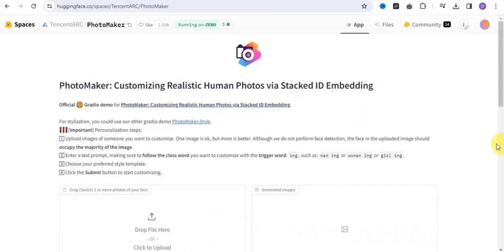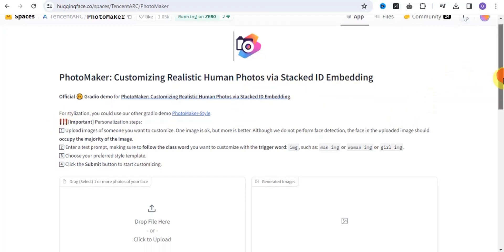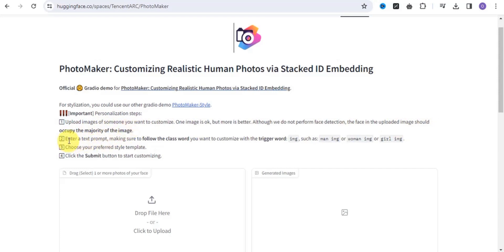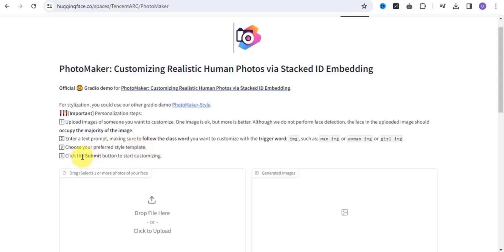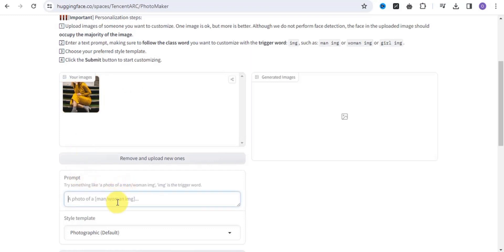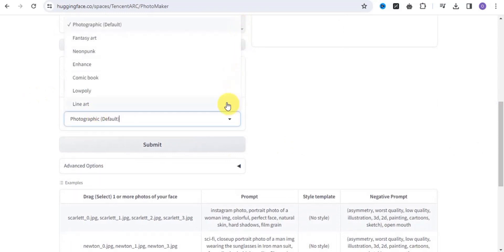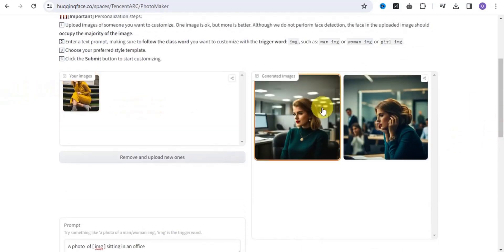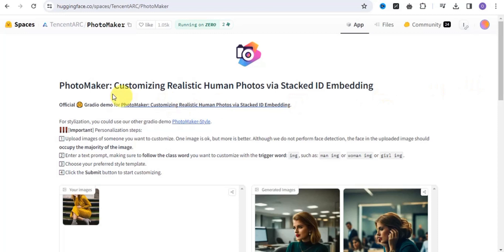Make AI Influencer 10x Faster | New Free Method To Create AI Influencer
Discover a new free method to enhance the speed of your AI influencer by 10 times. This video tutorial will guide you through the process of optimizing your AI influencer for better performance.